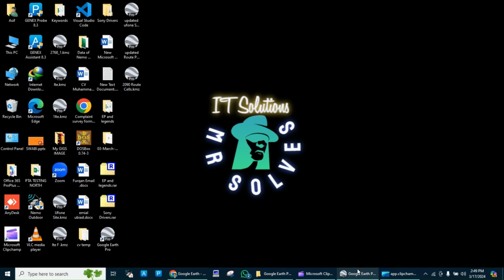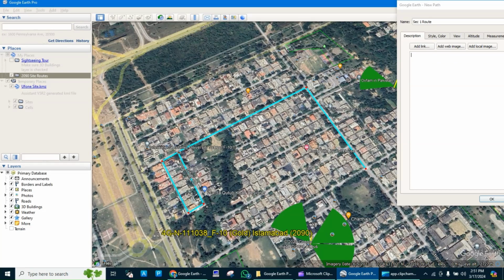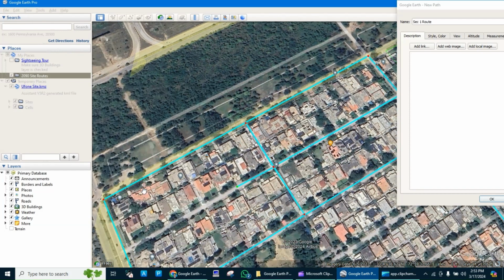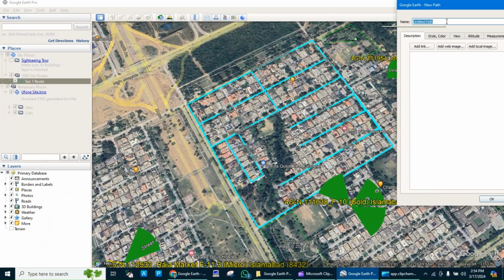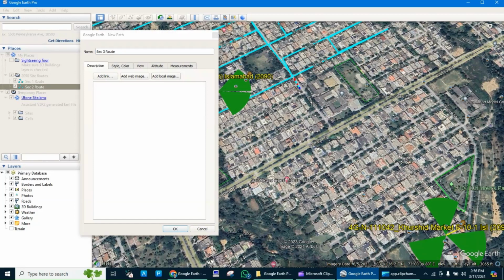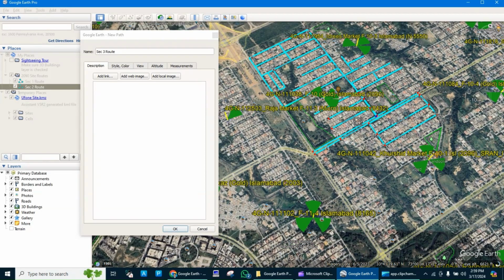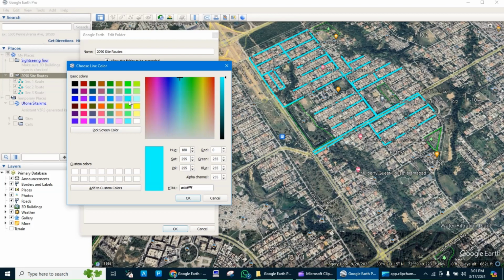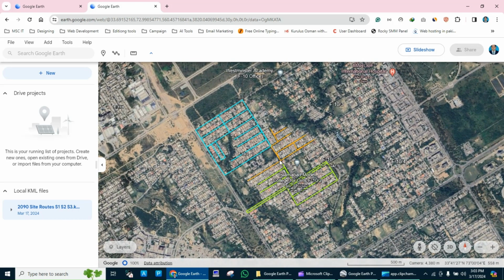4. How to Mark the Route in Google Earth Pro || Complete Course in English || Mr Solves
Description

In this comprehensive tutorial, learn how to mark a route in Google Earth Pro with ease! Mr. Solves guides you through the entire process, covering:

- Introduction to Google Earth Pro
- Creating a new project
- Setting up the interface
- Adding placemarks and routes
- Customizing route settings
- Measuring distances and areas
- Exporting and sharing routes

Whether you're a beginner or an experienced user, this video will help you master route marking in Google Earth Pro.

1. Google Earth Pro
2. Mark a Route
3. Google Earth Tutorial
4. Route Marking
5. Google Earth Pro Tutorial
6. Complete Course
7. English Tutorial
8. Mr. Solves
9. Google Earth Pro Tips
10. Route Planning
11. GPS Navigation
12. Mapping Software
13. Geographic Information System
14. GIS
15. Google Earth Pro Features
16. Route Optimization
17. Distance Measurement
18. Area Measurement
19. Placemark Management
20. Route Sharing
21. Google Earth Pro Download
22. Google Earth Pro Free
23. Google Earth Pro Alternative
24. Google Maps
25. Google Earth
26. Route Mapping
27. Navigation System
28. GPS Tracking
29. Location Sharing
30. Google Earth Pro Review
31. Google Earth Pro Tutorial for Beginners
32. Google Earth Pro Advanced Tutorial
33. Google Earth Pro Online
34. Google Earth Pro Offline
35. Google Earth Pro Android
36. Google Earth Pro iOS
37. Google Earth Pro Desktop
38. Google Earth Pro Laptop
39. Google Earth Pro Windows
40. Google Earth Pro Mac
41. Google Earth Pro Linux
42. Google Earth Pro Chromebook
43. Google Earth Pro Education
44. Google Earth Pro Business
45. Google Earth Pro Government
46. Google Earth Pro Non-Profit
47. Google Earth Pro Personal
48. Google Earth Pro Commercial
49. Google Earth Pro Enterprise
50. Google Earth Pro Cloud
51. Google Earth Pro Mapping
52. Google Earth Pro GIS Software
53. Google Earth Pro GPS Software
54. Google Earth Pro Navigation Software
55. Google Earth Pro Route Planner
56. Google Earth Pro Directions
57. Google Earth Pro Street View
58. Google Earth Pro Satellite Imagery
59. Google Earth Pro Aerial Imagery
60. Google Earth Pro 3D Imagery
61. Google Earth Pro Terrain
62. Google Earth Pro Elevation
63. Google Earth Pro Climate
64. Google Earth Pro Weather
65. Google Earth Pro News
66. Google Earth Pro Updates
67. Google Earth Pro Tutorials
68. Google Earth Pro Training
69. Google Earth Pro Support
70. Google Earth Pro Help
71. Google Earth Pro Forum
72. Google Earth Pro Community
73. Google Earth Pro Blog
74. Google Earth Pro YouTube
75. Google Earth Pro Channel
76. Google Earth Pro Video
77. Google Earth Pro Guide
78. Google Earth Pro Manual
79. Google Earth Pro Documentation
80. Google Earth Pro API
81. Google Earth Pro Developer
82. Google Earth Pro SDK
83. Google Earth Pro Plugin
84. Google Earth Pro Addon
85. Google Earth Pro Extension
86. Google Earth Pro Theme
87. Google Earth Pro Template
88. Google Earth Pro Style
89. Google Earth Pro Design
90. Google Earth Pro Layout
91. Google Earth Pro Interface
92. Google Earth Pro Settings
93. Google Earth Pro Options
94. Google Earth Pro Preferences
95. Google Earth Pro Configuration
96. Google Earth Pro Customization
97. Google Earth Pro Personalization
98. Google Earth Pro Localization
99. Google Earth Pro Translation
100. Google Earth Pro Language

Note: The tags are a mix of popular keywords related to Google Earth Pro, route marking, and GIS, as well as long-tail keywords that can help with search engine optimization (SEO).